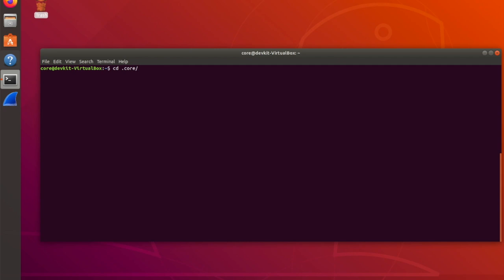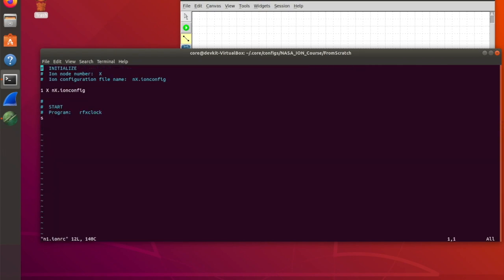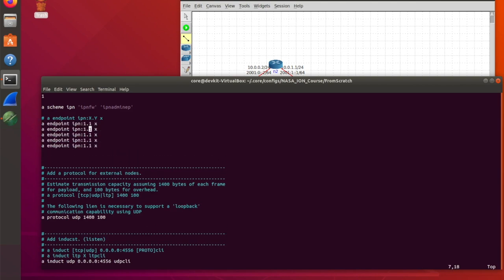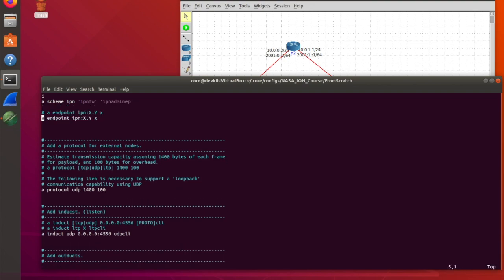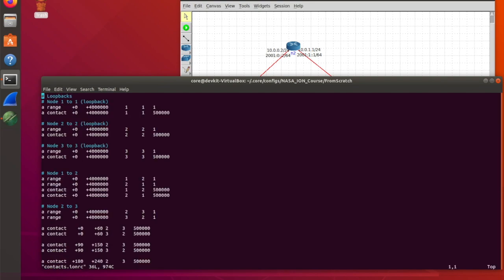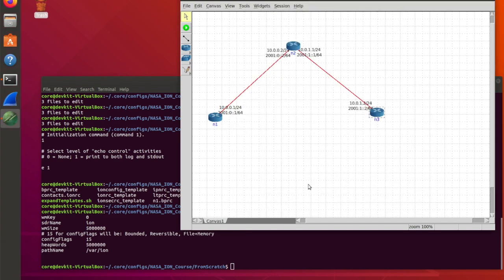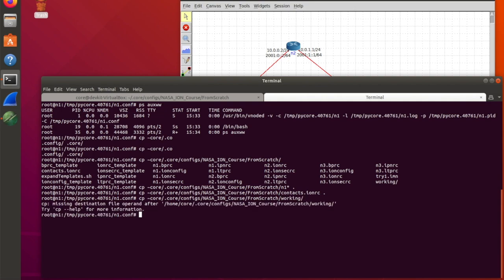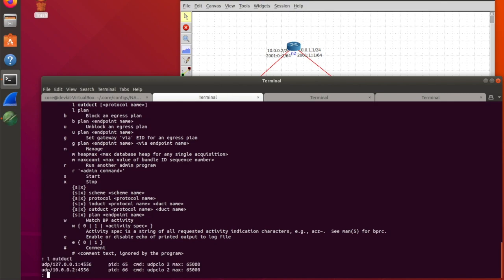Lab: Delay/Disruption Tolerant Networking - Building a Scenario from Scratch (4.1a)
Communicating from Earth to any spacecraft is a complex challenge, largely due to the extreme distances involved. When data are transmitted and received across thousands and even millions of miles, the delay and potential for disruption or data loss is significant. Delay/Disruption Tolerant Networking (DTN) is NASA’s solution to reliable internetworking for space missions. One software option to implement DTN is NASA’s Interplanetary Overlay Network (ION).

This video walks the viewer through the process of building a three-node ION network from scratch.  Because the endpoints of each communication link need to agree on the protocols and options used for the link, and because ION nodes need to be explicitly configured with routing information (via the contact plan), there are a number of interdependencies among the configurations on different ION nodes.  This exercise goes through the process of setting up a three-node network, taking those interdependencies into consideration.